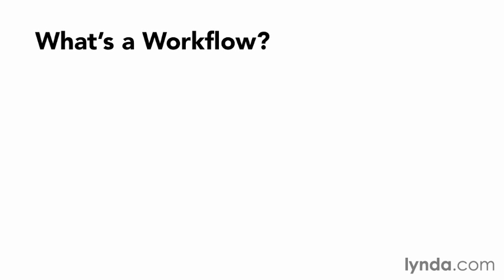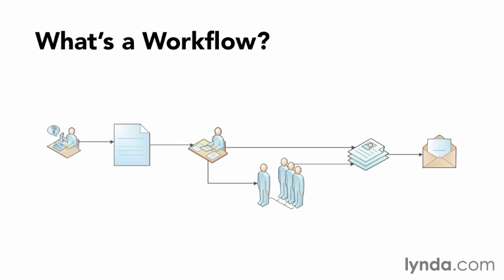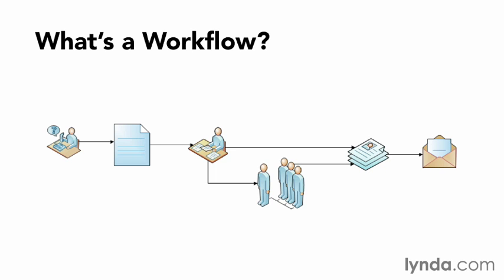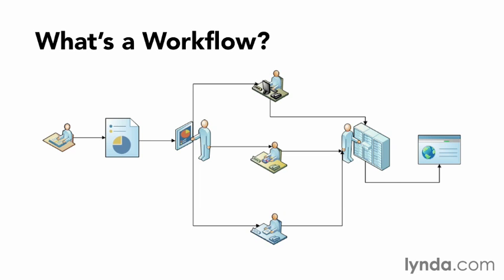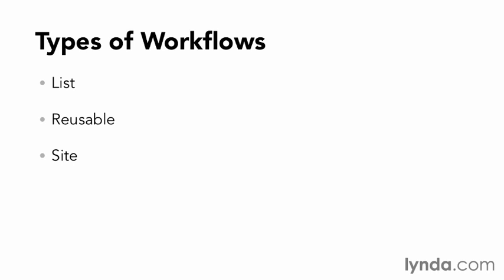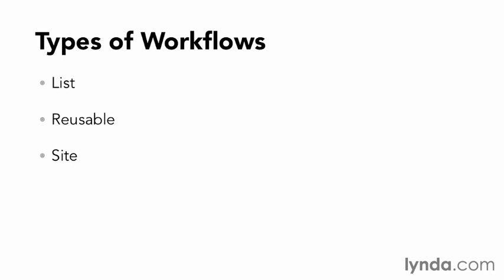10 01 workflow